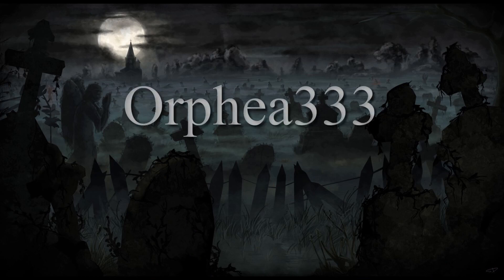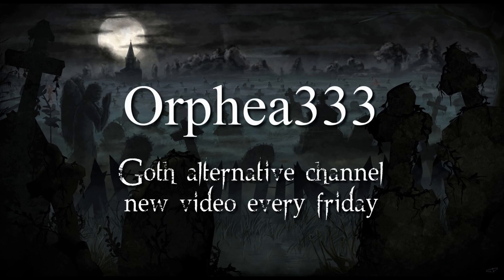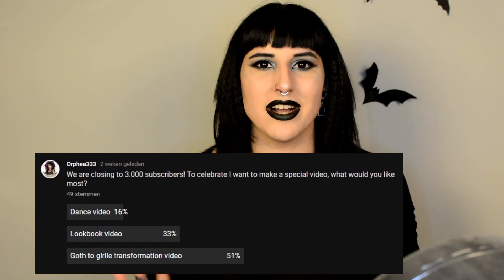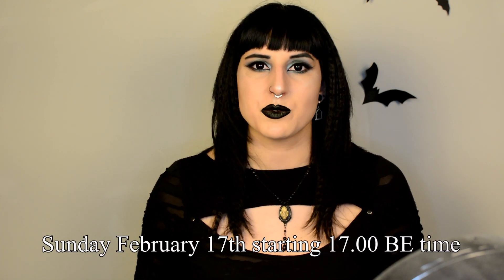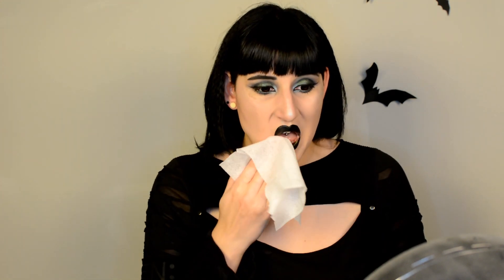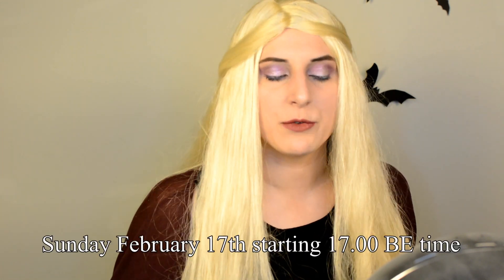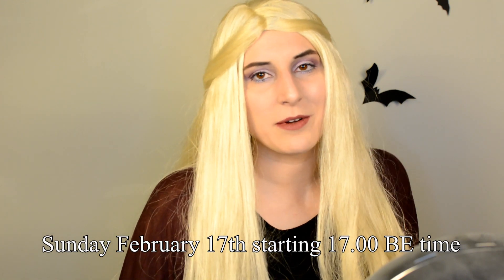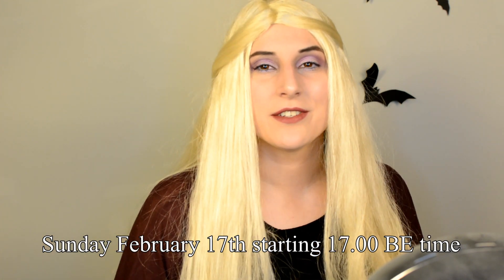3000 Subs celebration! Goth to girly transformation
Goth to girly transformation.